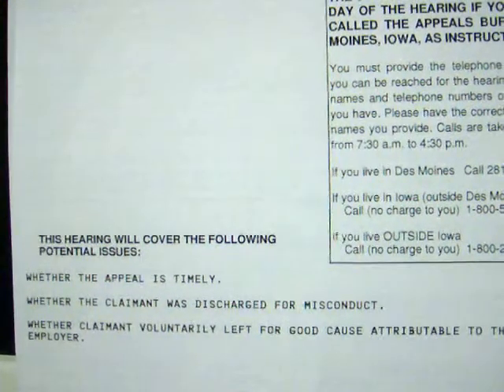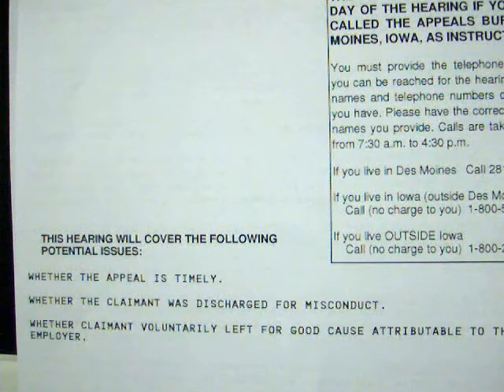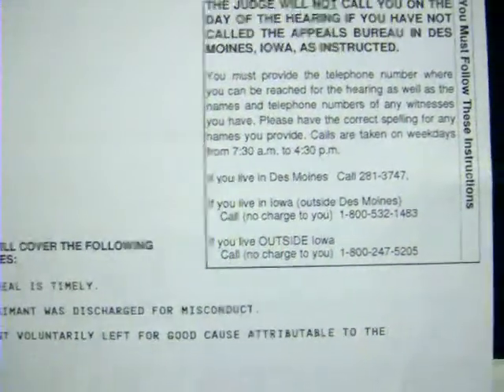#4 Iowa Unemployment How to prepare for Administrative Law Judge Appeal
No attorney client relationship is created until payment for services is made. This video explains the hearing notice sent out to notify parties of a hearing before an administrative law judge. It reviews the actions necessary to participate in an appeal hearing. It explains tips and pitfalls for employers and claimants.

Note that a series of these unemployment videos are numbered so the viewer can follow the unemployment claim in chronological order with #1 as the earliest part of the unemployment process.